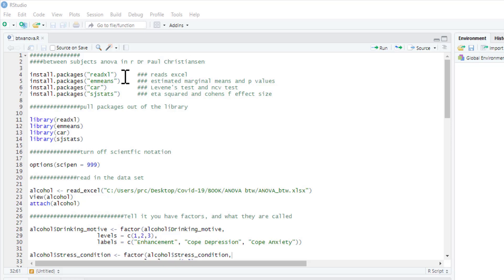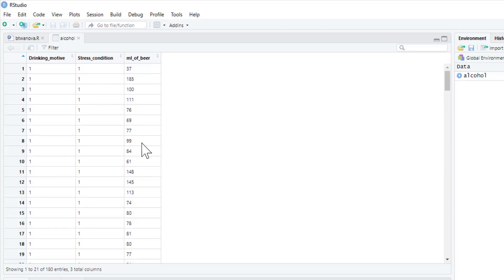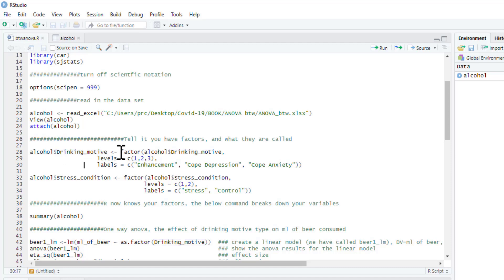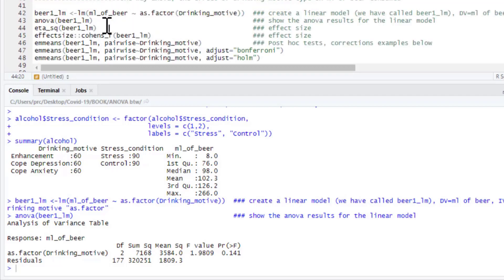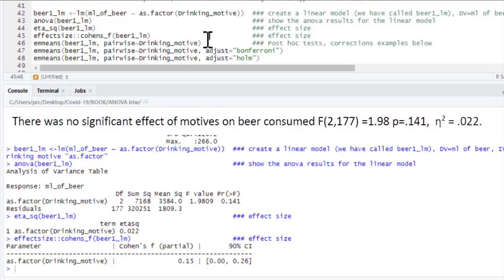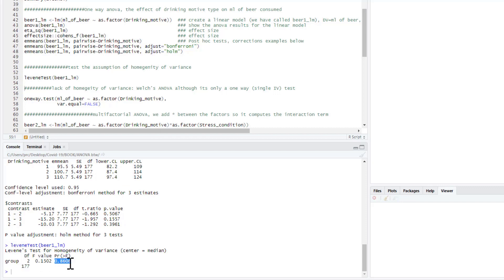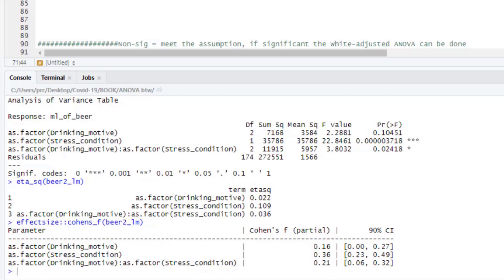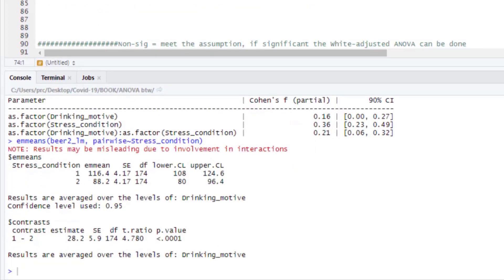R tutorial: Independent groups ANOVA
This tutorial shows you how to run between subjects ANOVA in R. It starts with a one way ANOVA, and then a 2x3 complex ANOVA. I will show you how to do post hoc tests, produce effect sizes, test assumptions and deal with violations of assumptions. How to write up the stats is also included. Data and code used can be found here: